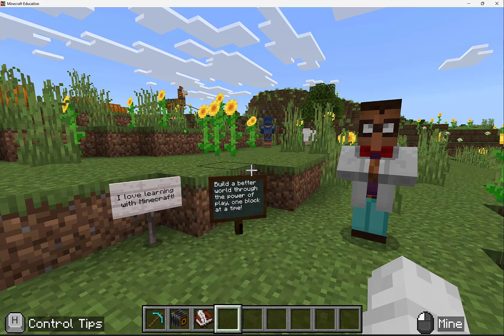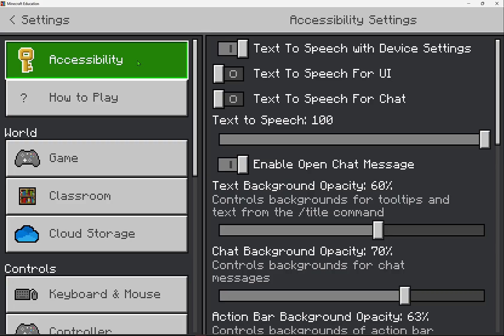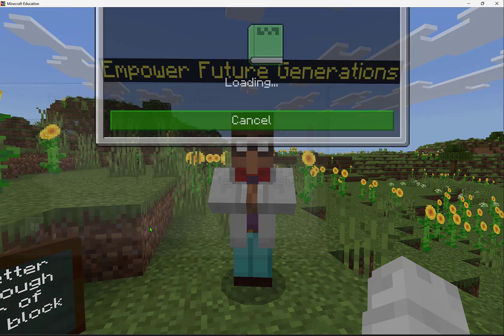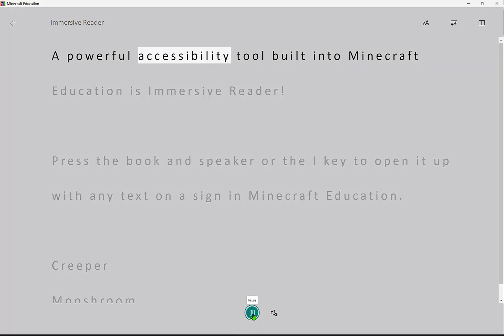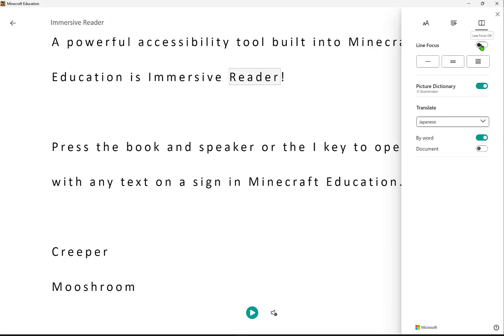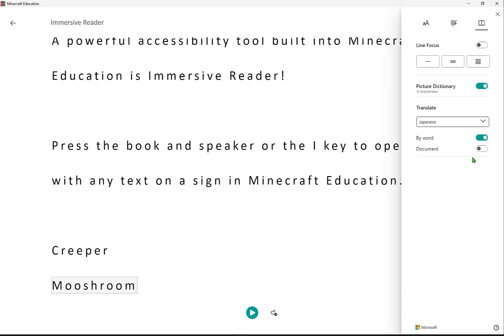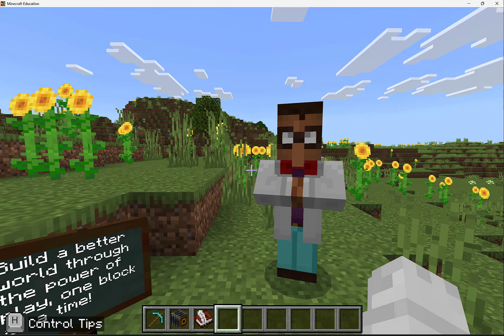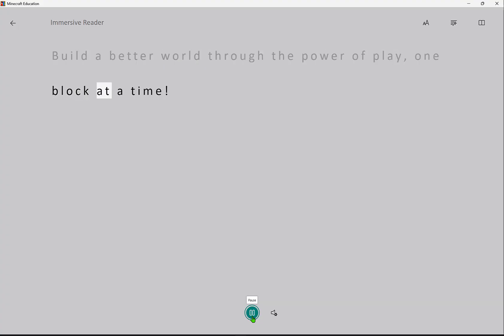How to use Immersive Reader and the Accessibility Features in Minecraft Education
We believe everyone should be empowered and enabled to play Minecraft Education. Minecraft Education includes an Accessibility Menu in Settings for easy access to accessibility settings. Immersive Reader embeds text reading and comprehension capabilities into Minecraft Education. This option help users of any age and reading ability with features like reading aloud, translating languages, and focusing attention through highlighting and other design elements.  Click “i” or select the Immersive Reader icon next to text in the game to activate the feature.